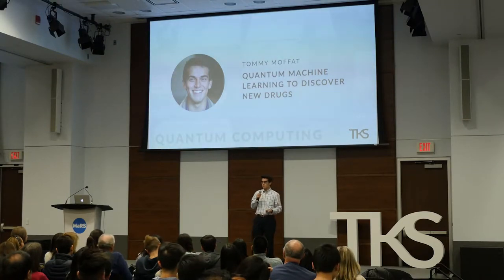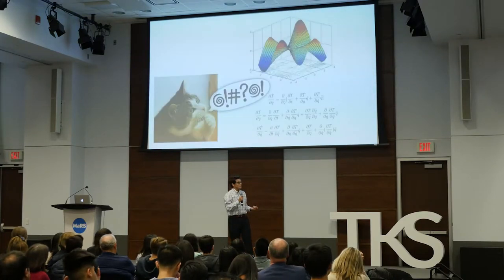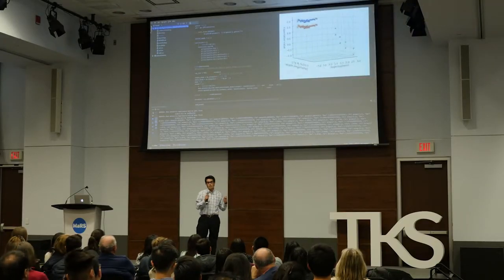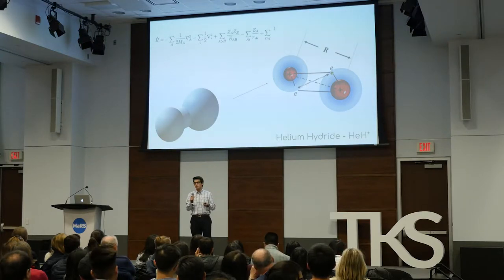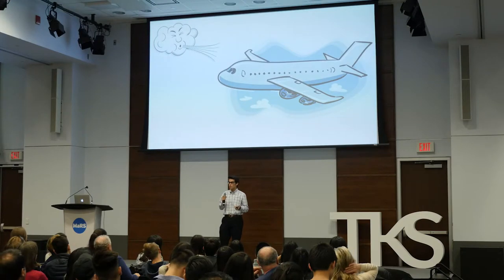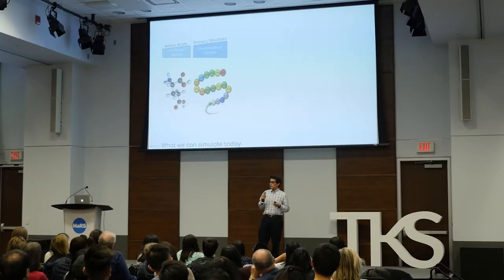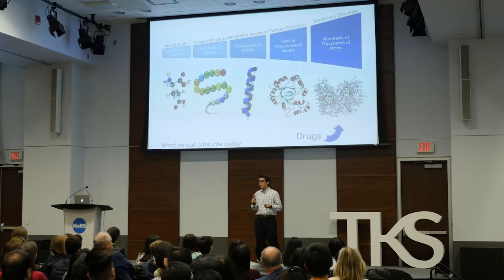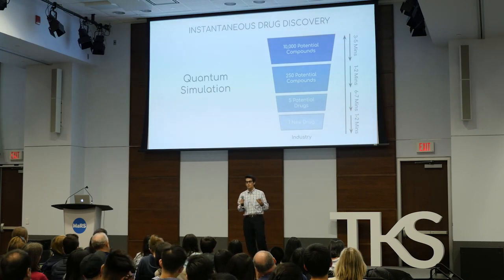Tom Moffat @ TKS Showcase 2018 - Quantum Machine Learning for Simulated Drug Discovery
Check out the presentation I gave at the TKS 2018 showcase on my project to use quantum machine learning for simulated drug discovery.

The current process for producing new drugs requires over a decade of research and development, and hundreds of millions of dollars. Although researchers have tried simulating the research process in the past, their experiments have only proven that even humanity's most computationally powerful machines fall dramatically short.

However, with quantum computers on the rise, there may be a feasible solution in the near future - keep watching to learn more!